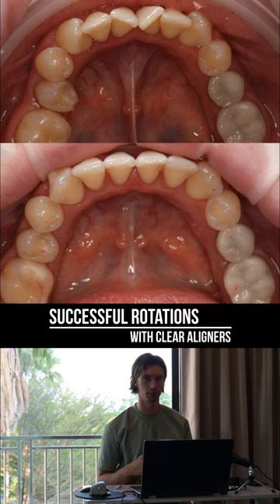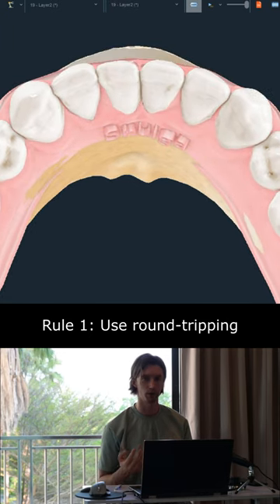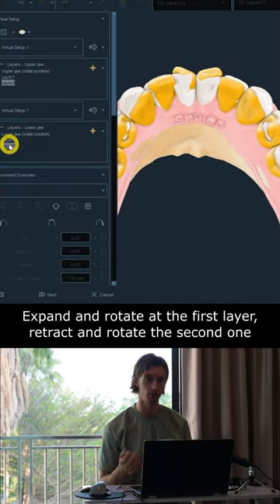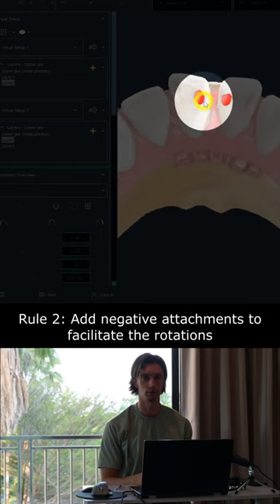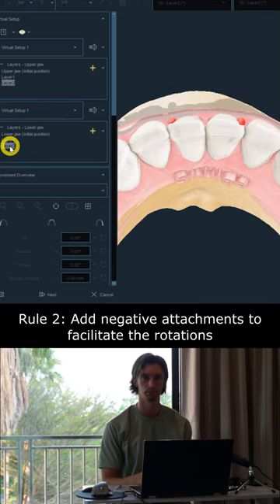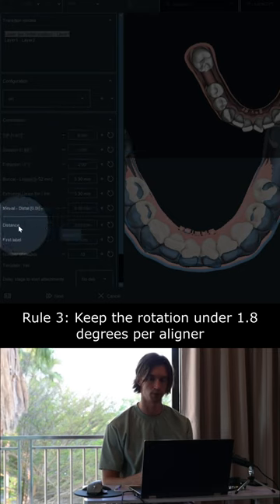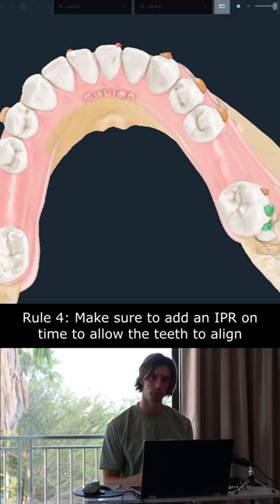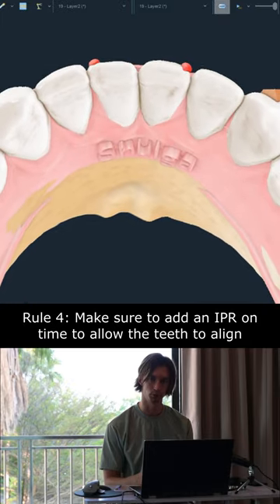Round-tripping with aligners